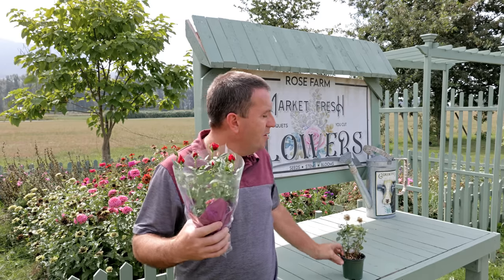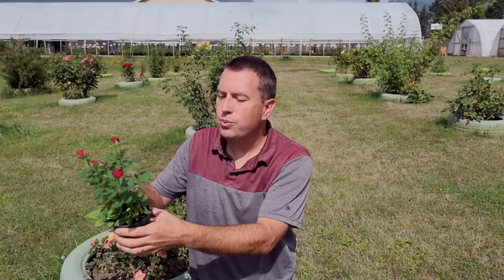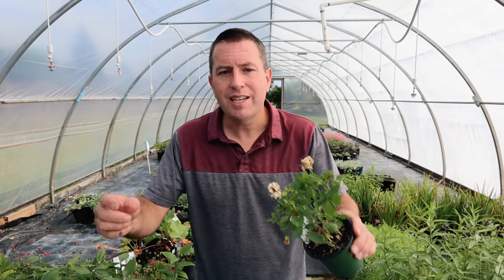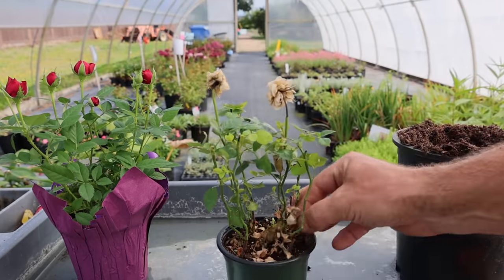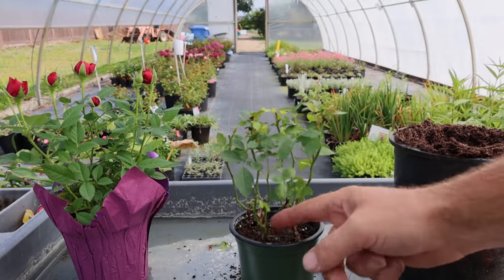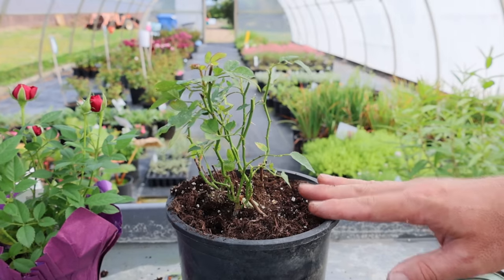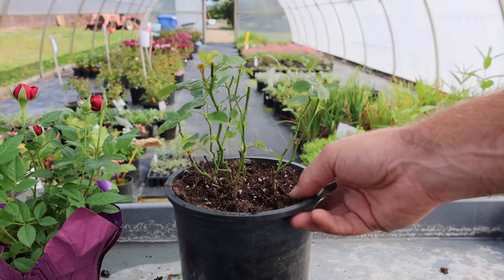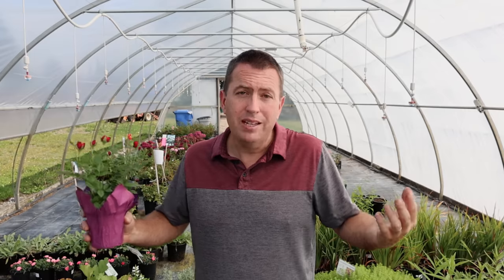Potted Mini Roses: Can They Go in the Garden?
Frequent gifts for Mother's Day, housewarming, or Valentine's - these pretty little mini roses hold up for the occasion, but sometimes just barely! Going from warm greenhouse conditions to an air conditioned grocery store, and finally on to your dining room table takes its toll on a plant. They run out of nutrients, root space, and can look like heck once their blooms are spent. Let's talk about how to "save" these mini roses and put them back into good condition for your garden or patio.